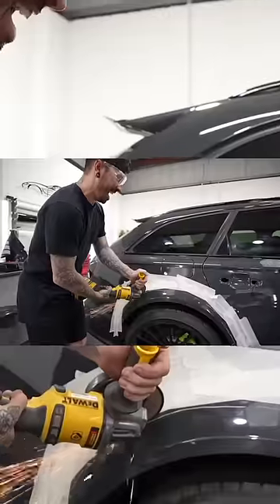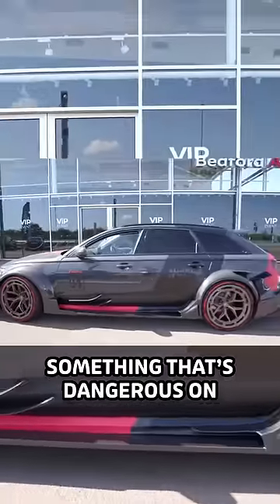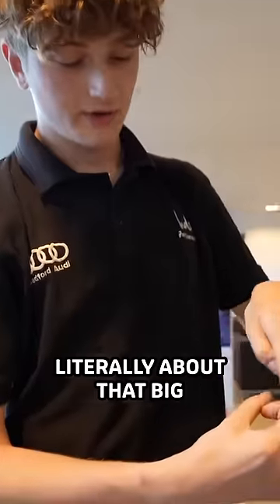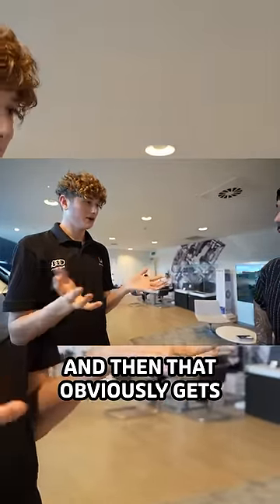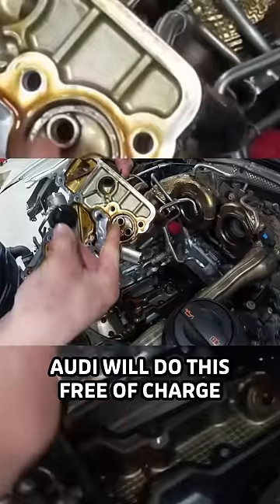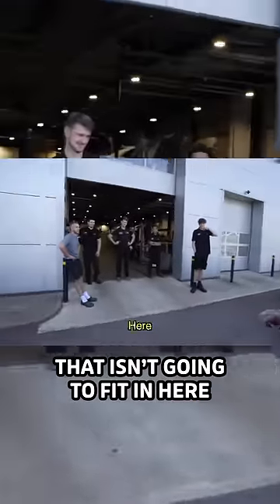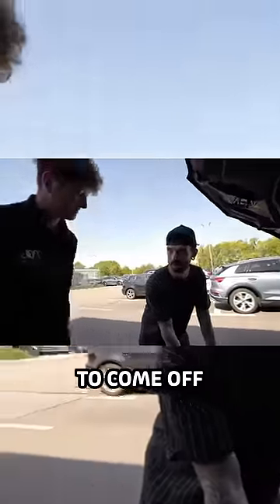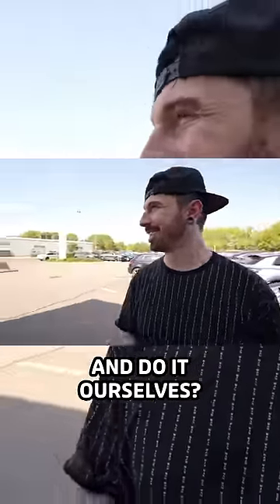AUDI WANT MY AUDI RS6 BACK!